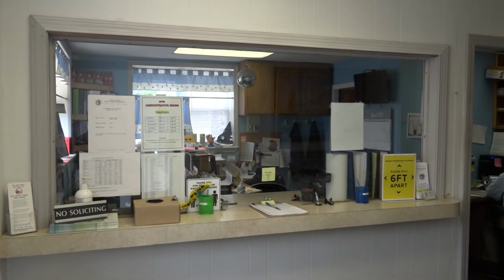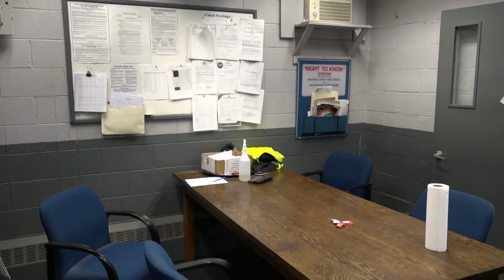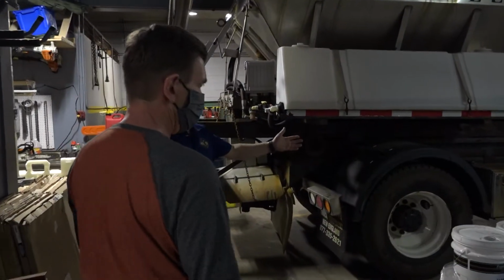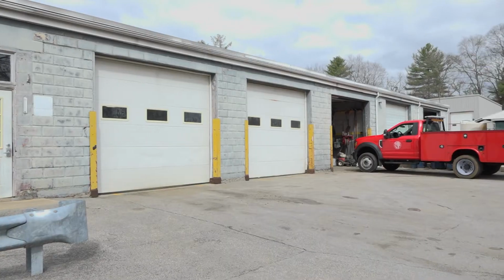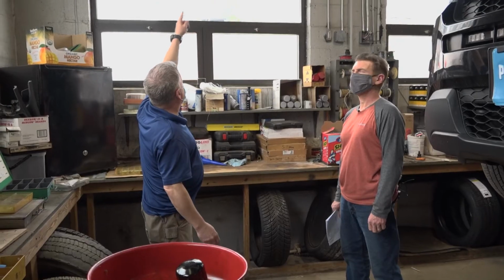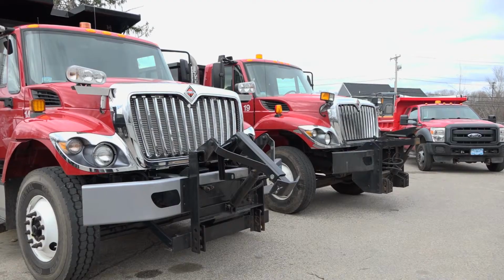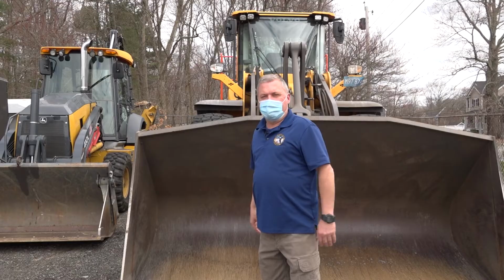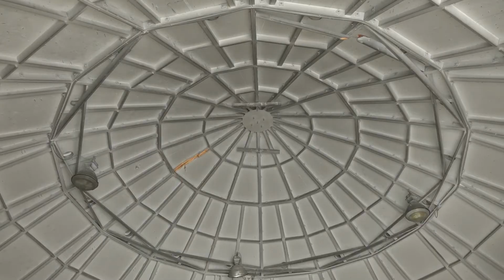DPW Facility Tour